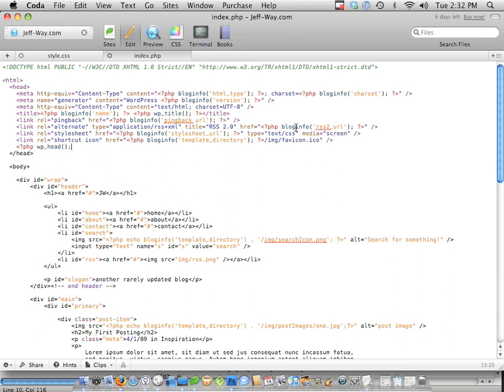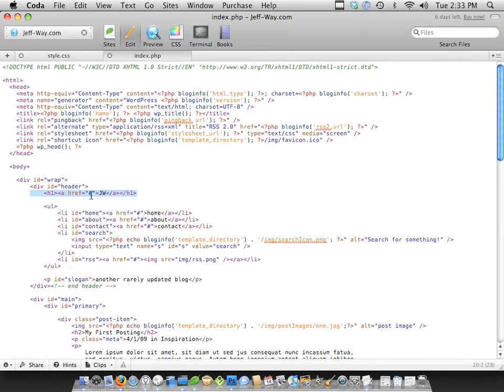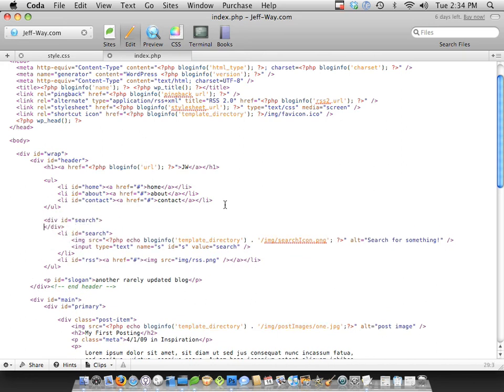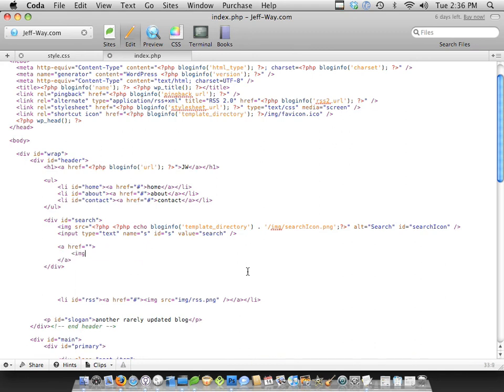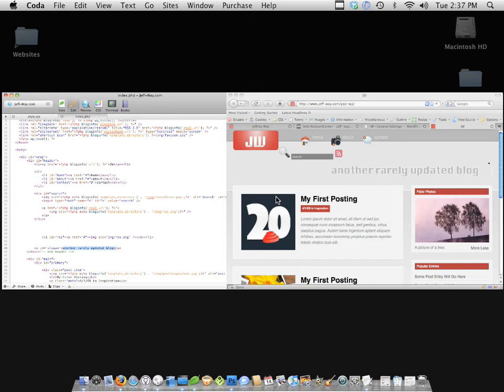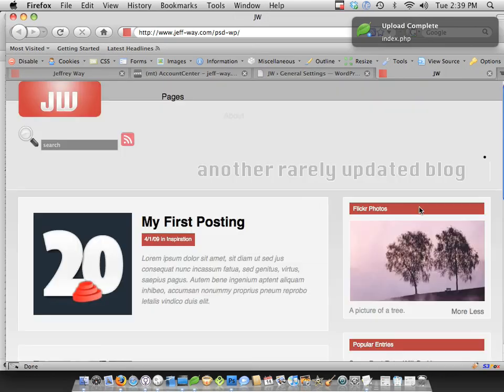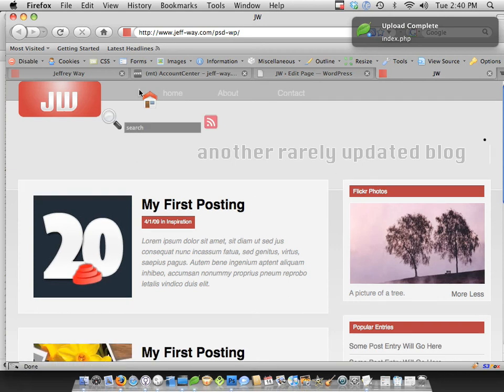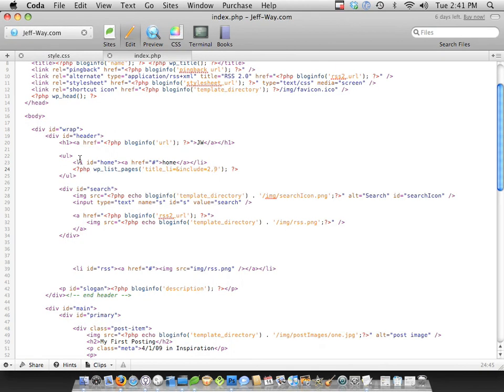[NetTUT] from Photoshop to HTML 6 - WordPress Header